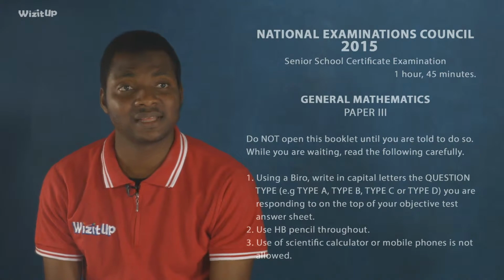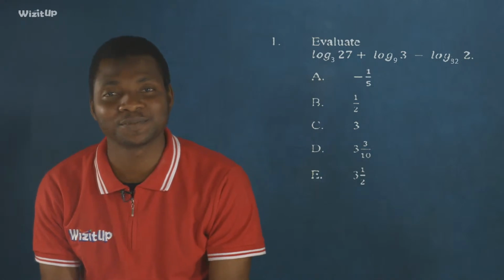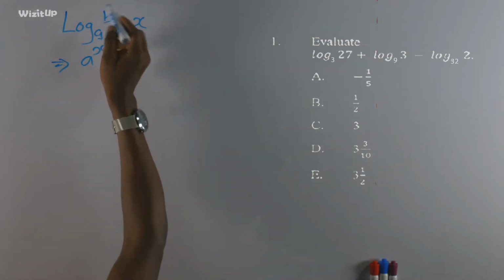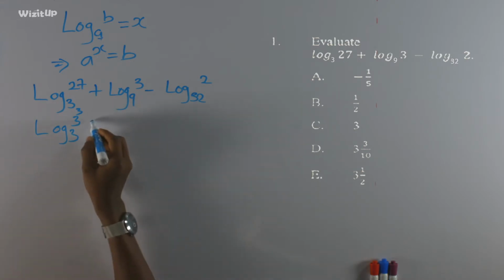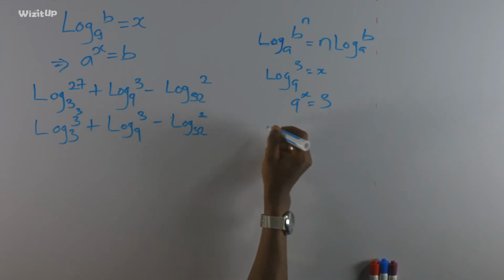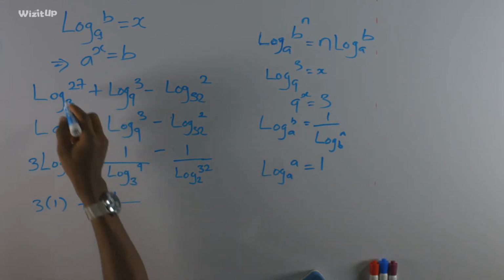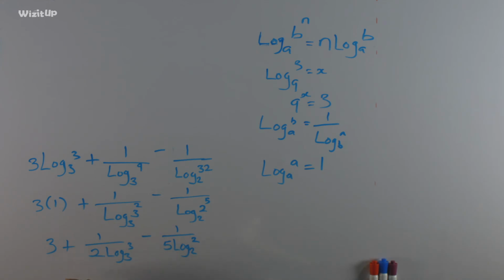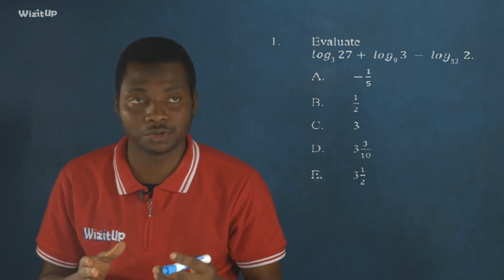WizitUp eLearning: NECO Maths May/June 2015 Past Q&A - Objectives 1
Have fun learning! Pass your exams in flying colours, watch well-seasoned teachers solve past questions and explain exam tips and strategies. for the full learning experience and get an amazing 20% discount on your subscription.
(210 05 neco2015mayjune maths past questions and answers objectives 1)